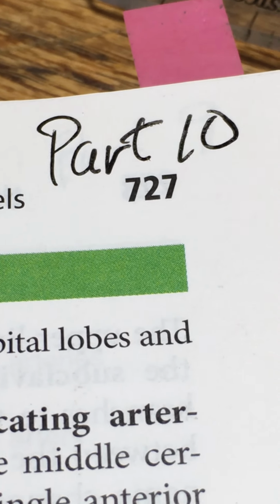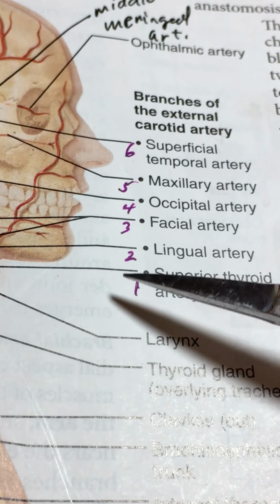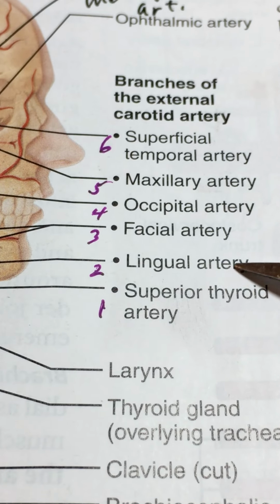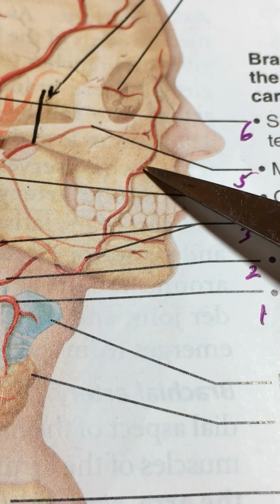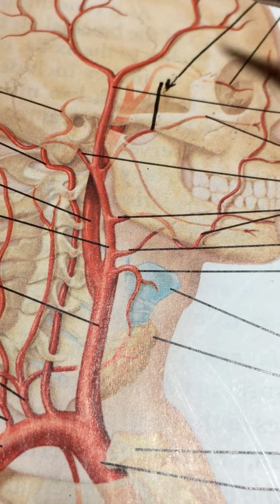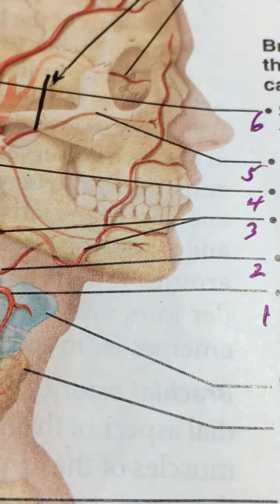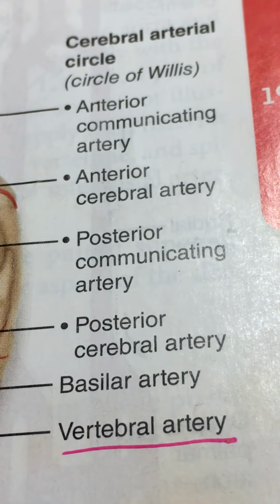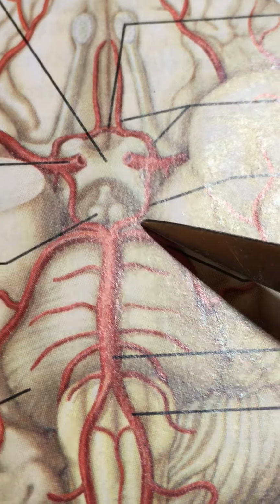Blood Vessels Part 10